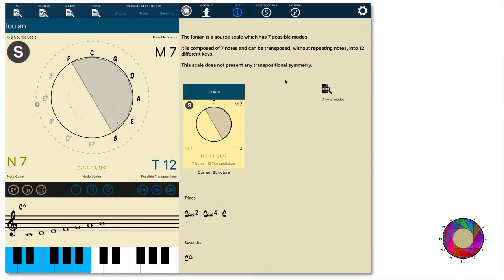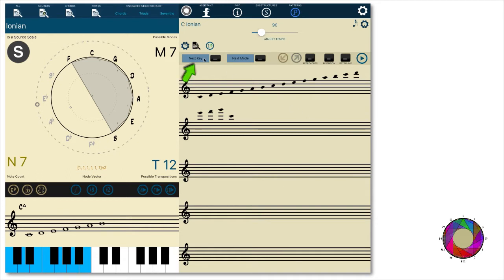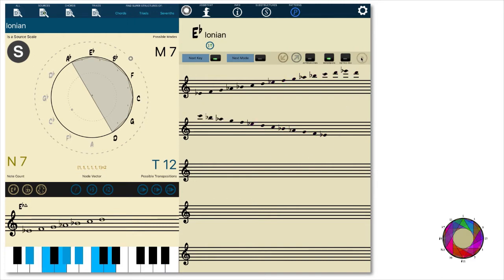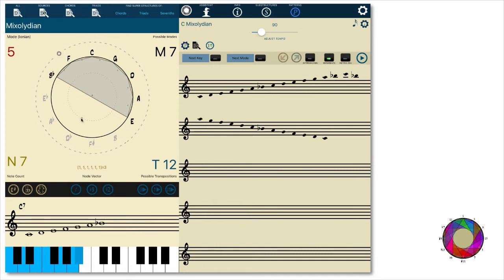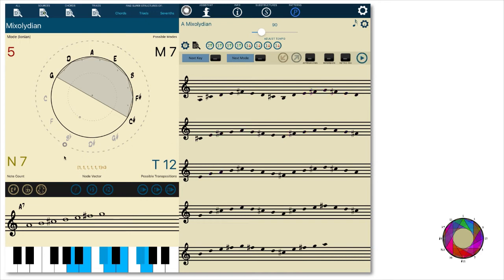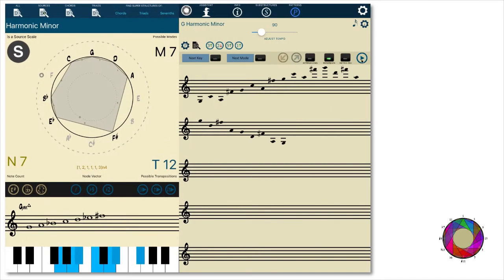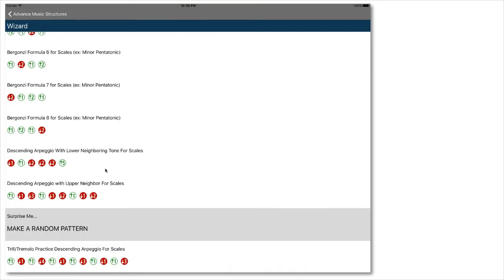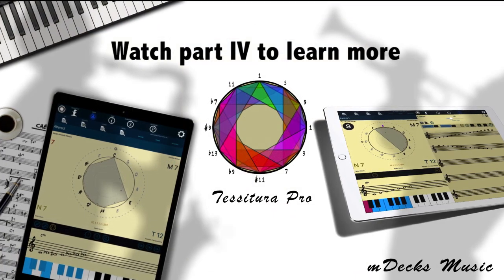Advanced Scales and Modes for Improvisation & Composition Tutorial 1.3 Music Theory Video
An endless source of materials to study and practice.